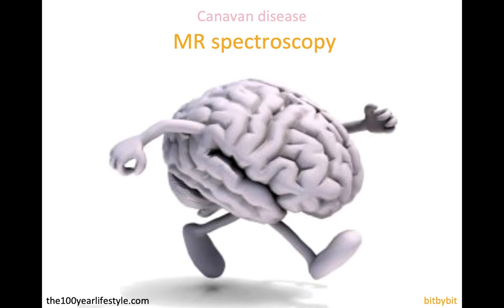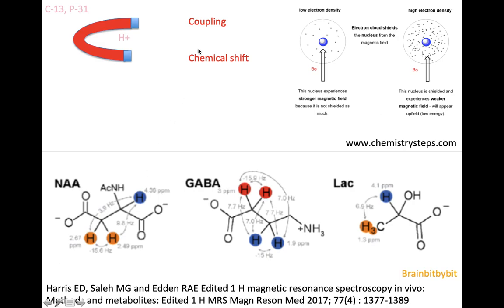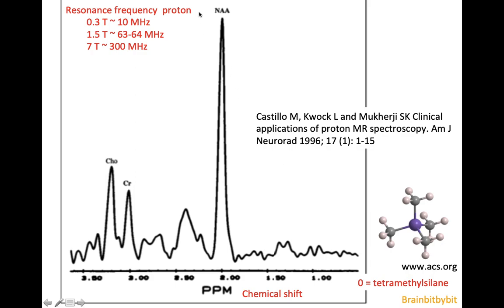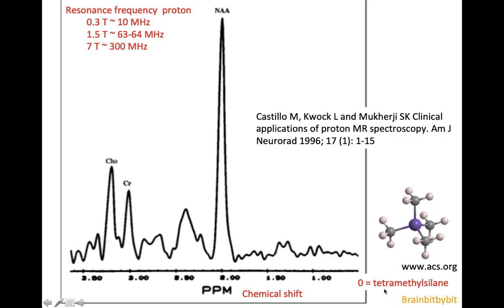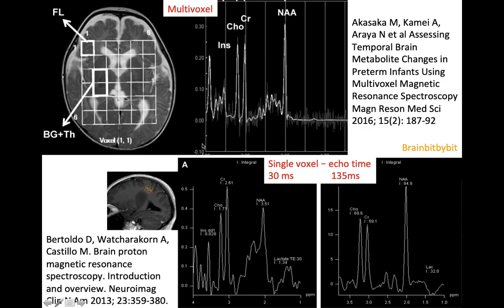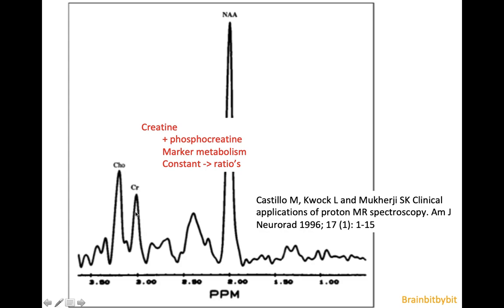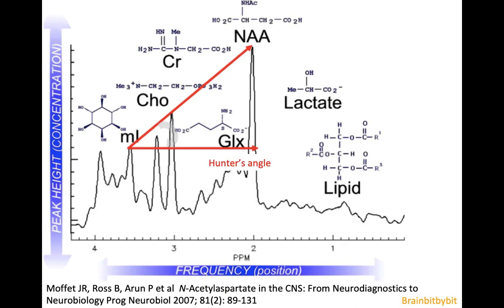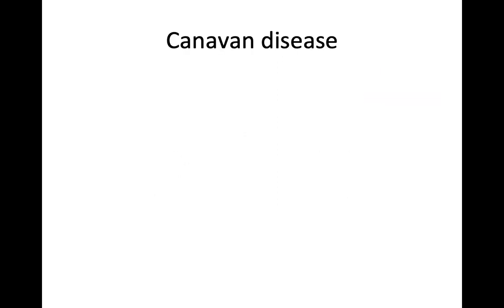51. MR spectroscopy in clinical practice; choline, creatine, NAA, chemical shift, metabolites, MRS